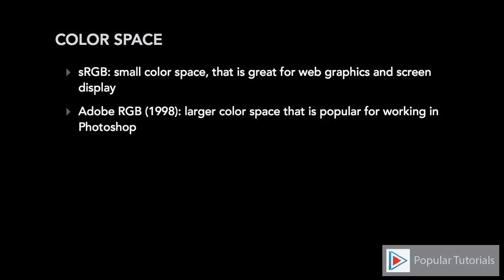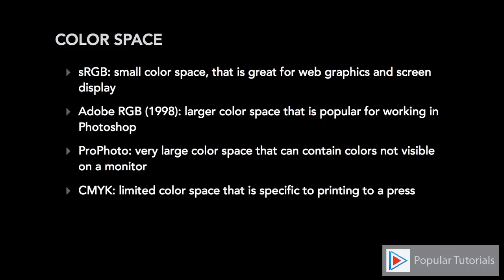Understanding color space Tutorials 15 Photoshop CC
Digital Image Essentials